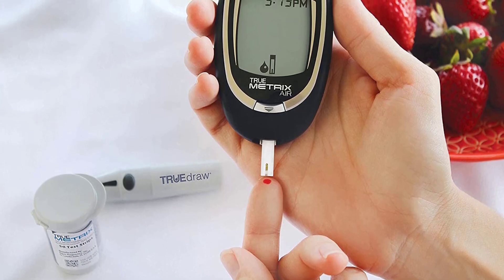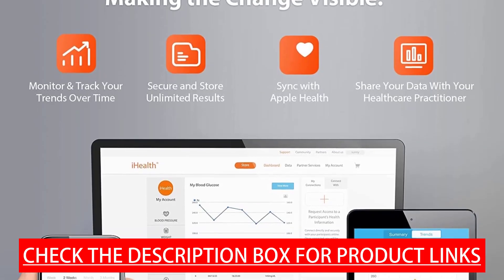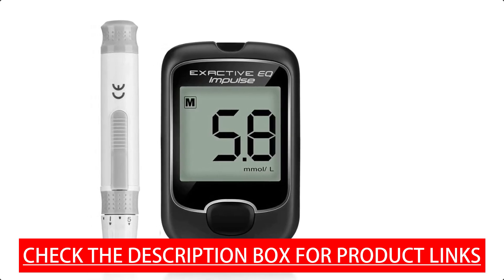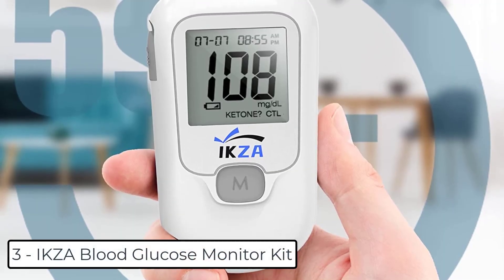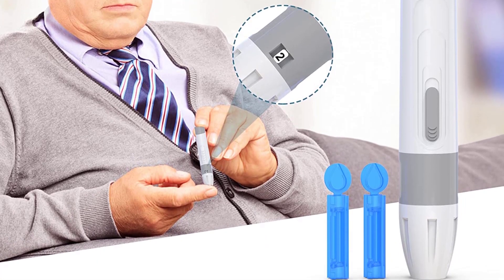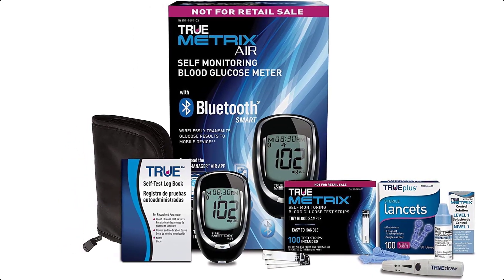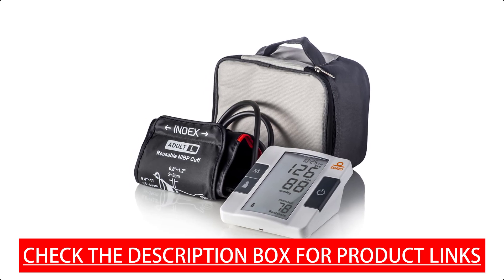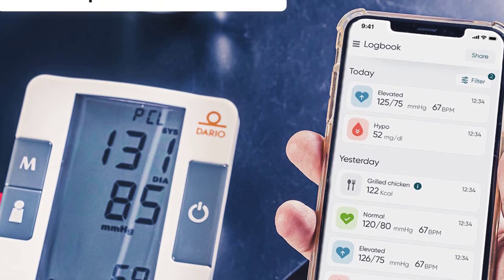Top 5 Best Glucose Meter 2023 - Hami Gadgets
Ranking at Number 5 We Have iHealth Gluco Plus Blood Sugar Monitor.

Smart Bluetooth Glucose Meter: Connects to your smartphone via Bluetooth technology for easy and convenient monitoring of your blood sugar levels.
Accurate Readings: With No Coding required, the glucometer provides accurate readings that are essential for managing diabetes and gestational diabetes.
Complete Kit: The package includes one iHealth Gluco+ meter, glucose test strips (50 Count), 1 lancing device, 10 count 30 gauge lancets, and a carrying case.

At Number 4 We Have ZHIER Blood Glucose Meter.

 Safe and reliable, The indicators of this blood glucose meter are above international standards. It has passed CE, ROHS and ISO certification.
- Highly Accurate and Reliable: Diabetes monitors use smart electrochemical measurements to ensure more accurate data. We have tested the blood sugar of a large number of people and obtained valid results: the standard deviation and the coefficient of variation (In-Run C.V.) are less than 4.8%.
- Reduce infection and painless, easy to operate: The blood glucose meter can automatically eject test strips and consumables without manual handling, which reduces infection.

At Number 3 We Have IKZA Blood Glucose Monitor Kit.

𝐈𝐊𝐙𝐀 blood glucose monitor kit without the code design, avoid the traditional debugging steps, just 0.7 microliters (µl) of blood and measuring your blood sugar level in 5 seconds. After the finger puncture, Please draw blood samples with test strips to form droplet blood samples as soon as possible. Repeated measurements of the same drop of blood are not recommended, as oxidation can cause inaccurate readings.blood sugar monitoring suite is for the elderly, obesity, diabetes, and the ideal choice for pregnant women; through self-monitoring and tracking blood sugar to prevent gestational diabetes.

At Number 2 We Have TRUE Metrix® AIR Starter Kit Plus TRUE METRIX.

Total of 300 TRUE METRIX Test Strips
Bluetooth Smart Connectivity
No Coding, results in as fast as 4 seconds and tiny 0.5 microliter sample size
4 testing reminder alarms and download capabilities
Store 500 results with time/date and 7-, 14-, and 30-day averaging.TRUE METRIX AIR Self Monitoring Blood Glucose Starter Kit complete with 100 TRUE METRIX Test Strips, 100 30g TRUEplus Single-Use Sterile Lancets, TRUEdraw Lancing Device, TRUEplus Log Book, METRIX Control Solution.

At Number 1 We Have Bundle & Save Dario Diabetes Blood Glucose Meter.

DARIO BLOOD GLUCOSE METER - Blood sugar monitor system starter kit for Android USB-C adapter. Includes a glucometer, 25 test strips, 10 sterile lancets and 10 disposable covers. So you can start testing quickly.FIRST-RATE CUSTOMER SUPPORT - Our friendly, professional customer support team is happy to help with any Dario issue.HSA/FSA ELIGIBLE - For more convenient and affordable blood pressure management.Blood Pressure Machine with a clear large display that is both accurate and HSA/FSA Eligible.